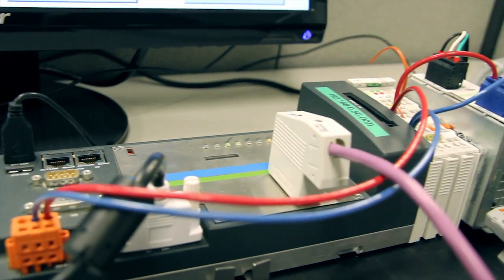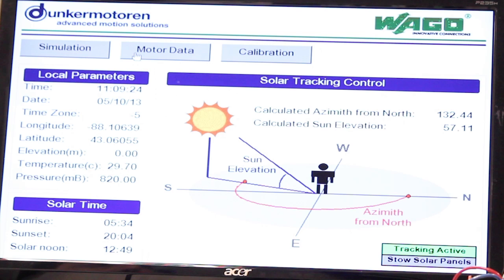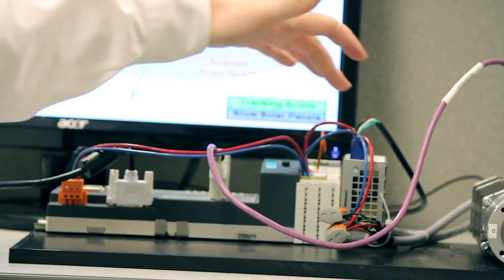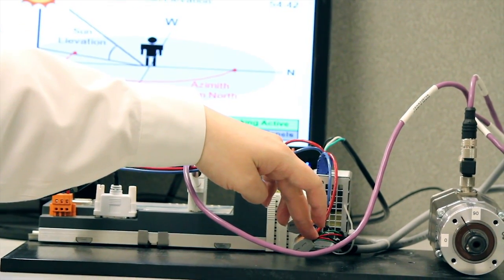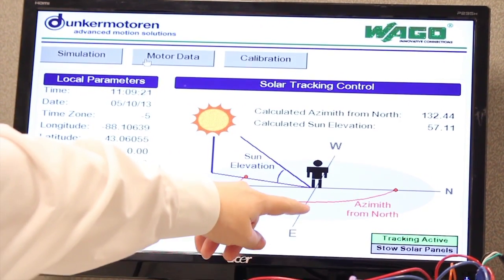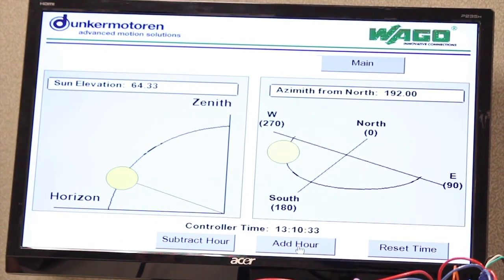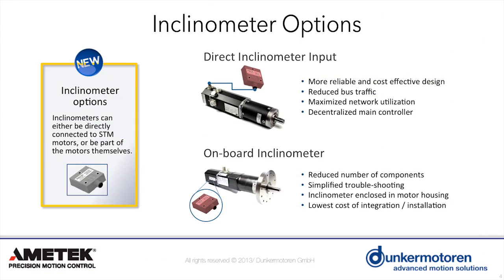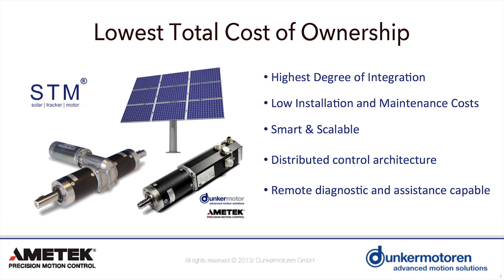Dunkermotoren - (EN) Dunkermotoren Presents: Advanced Solar Tracking Motion Solutions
Introduction to Dunkermotoren's most advanced motion solutions specifically designed for solar tracker manufacturers, the STM™ (Solar Tracker Motor) product line. In this short video, a 2-axis (Azimuth and Elevation) solar tracker is realized with only 2 main components: a PLC, and a brushless DC motor with its integrated controls electronics and high level fieldbus. STM™ motors can be mounted conveniently onto various slewing gear and linear actuator options provided by select third-party partners. Up to 65,535 STM™ tracking motors can be networked and interfaced directly with the main power plant tracking controller, eliminating the need for and costs associated with many components currently found on traditional tracking systems.

Dunkermotoren's STM™ tracking motion solutions allow solar tracker manufacturers to achieve lower total system costs, while increasing reliability and reducing down time. Furthermore, power plant operators can reach significantly lower total cost of ownership (TCO) levels.